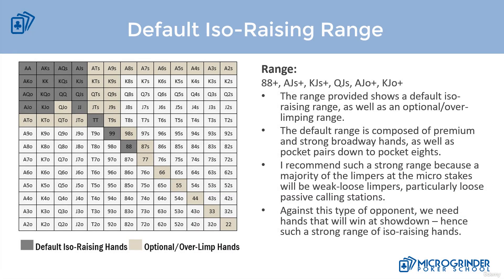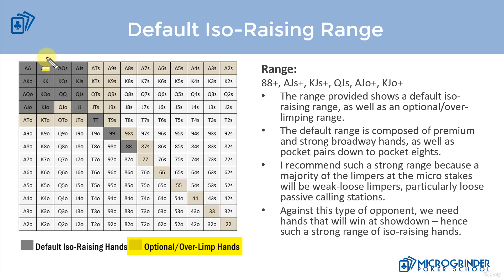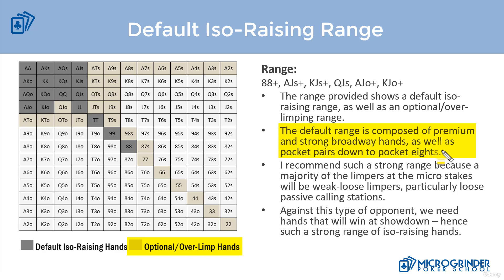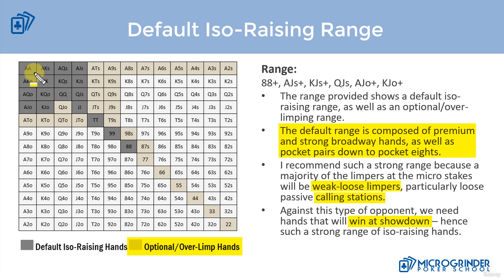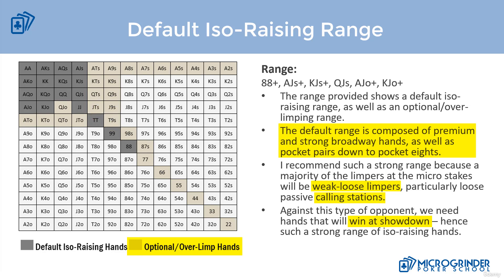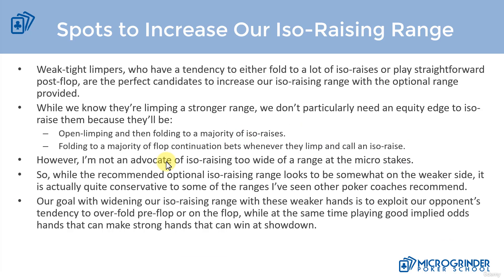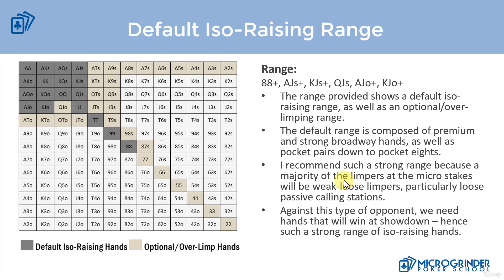Part 10 _ 03 Isolation Raising Range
Crush Micro Stakes Online Poker: The Complete Mastery Guide